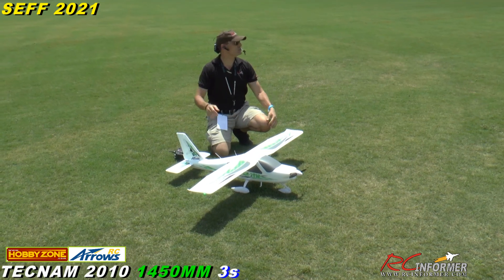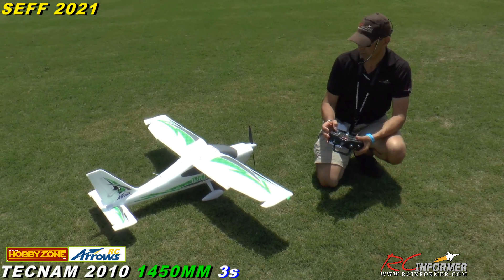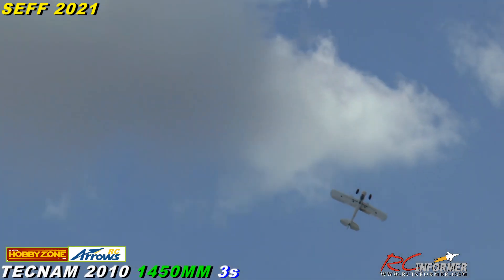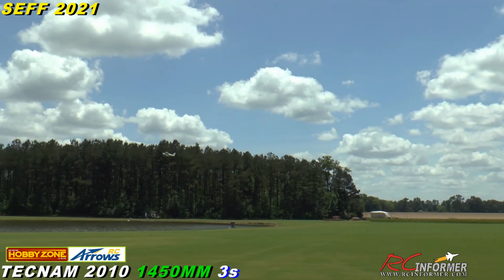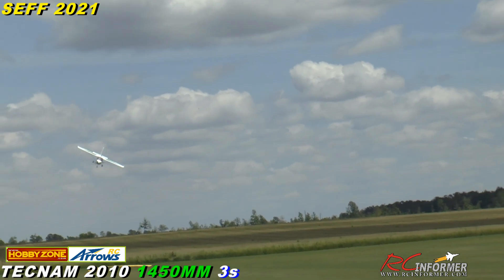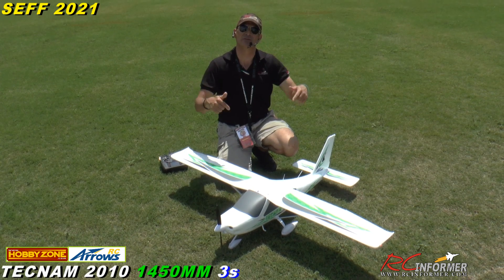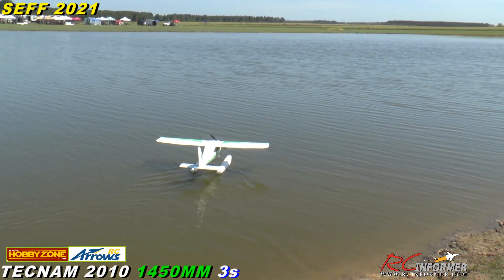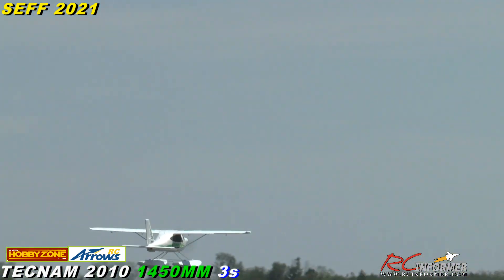HOBBYZONE / ARROWS RC TECNAM 2010 on Land and Sea at SEFF 2021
AMAZON STORE

International drawings will follow this contest at a later date (will advise full rules for the Rest of world one in the competition post)

Please see the links below for the FMS stands on the Horizon Hobby Website-you can also use any one of these links to access their site then navigate to any item on the website and your purchase will support the channel👍￼￼

FMS MODELS ARE ALSO AVAILABLE at THE RCINFORMER AMAZON STORE